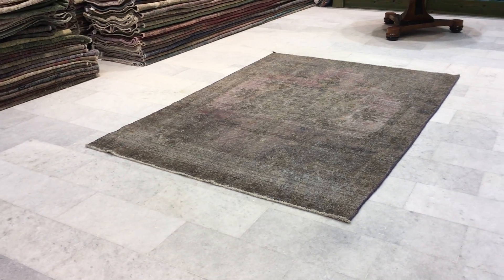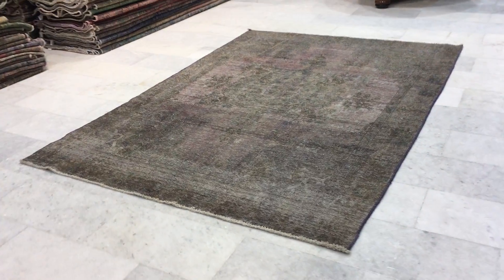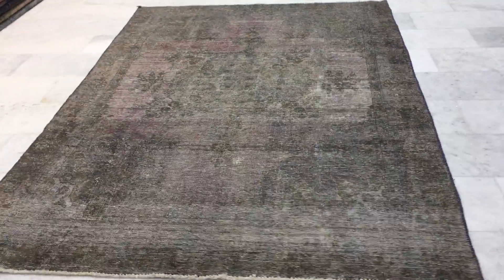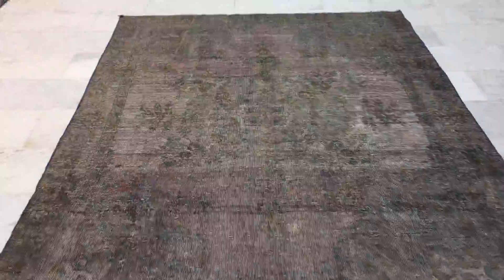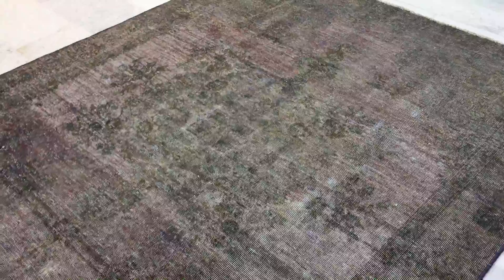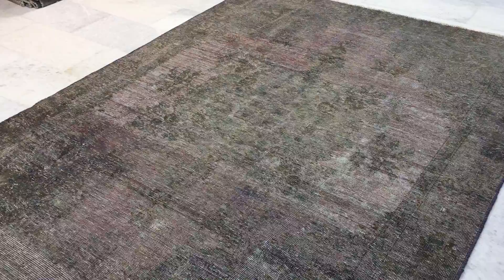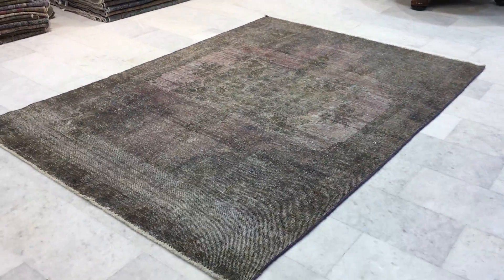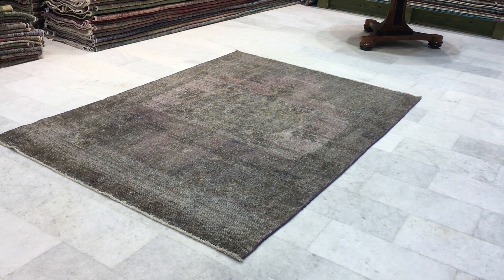vintage teppiche 14819